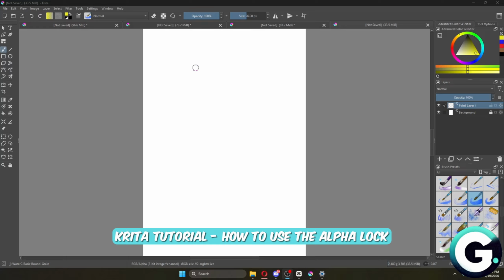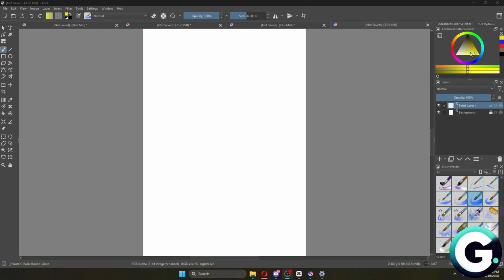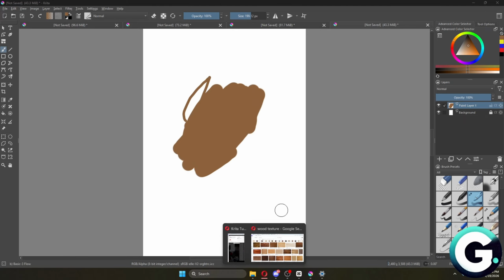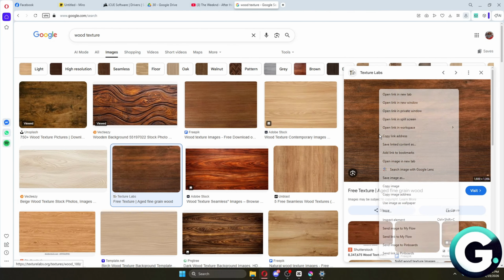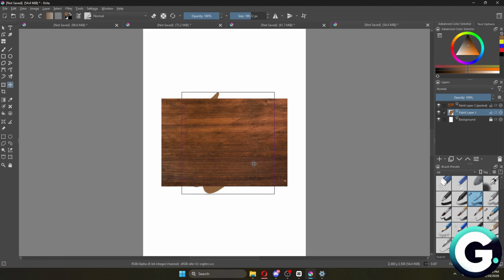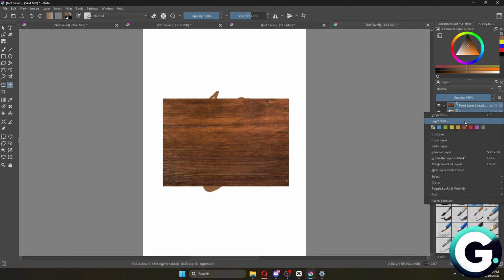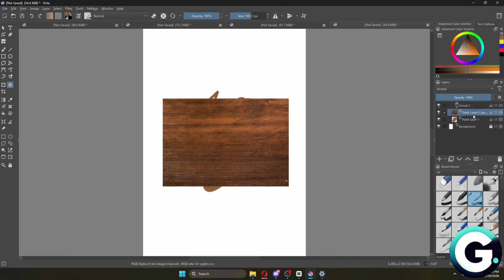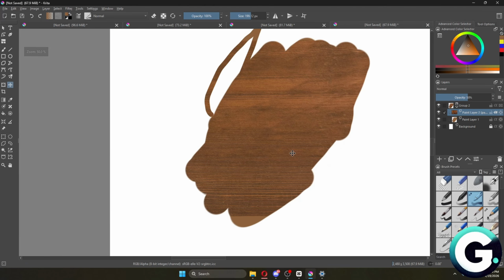How To USE Alpha Lock In Krita (EASY) 2026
This tutorial shows how to effectively use the Alpha Lock feature in Krita to enhance your digital painting.
You'll learn how to apply Alpha Lock to maintain your artwork's integrity while adding new colors or effects.
Discover how Alpha Lock can streamline your workflow and help you achieve precise results in your creations.